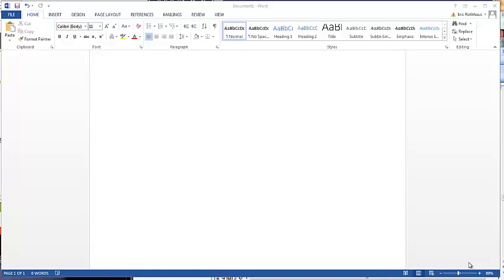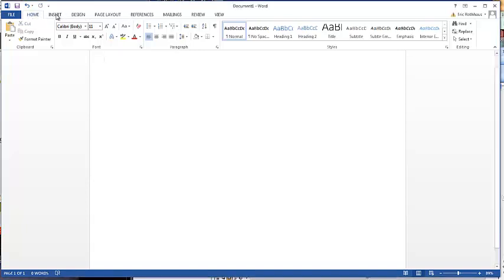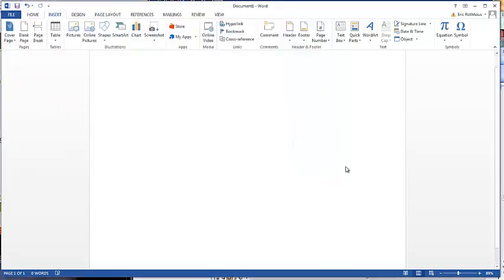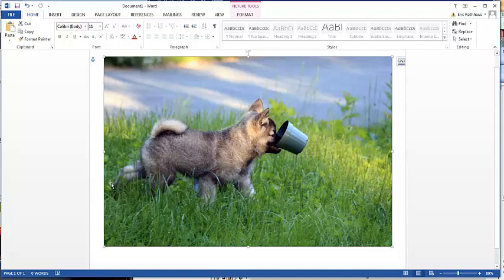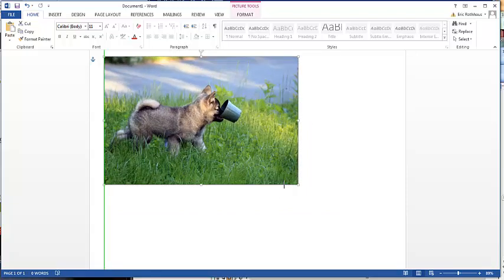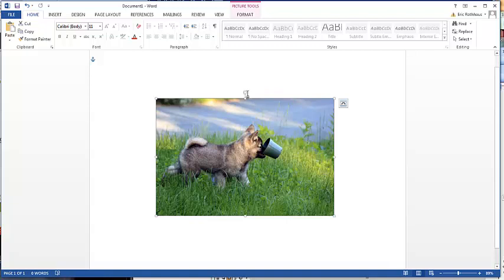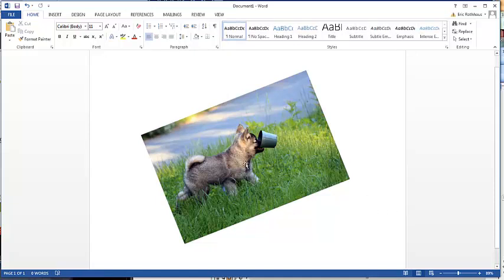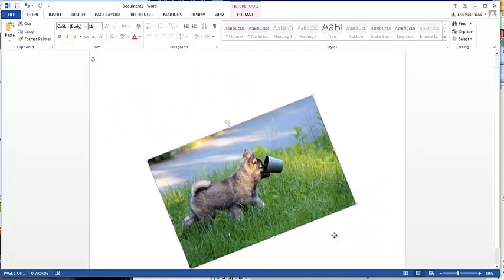Microsoft Word Photo Tutorial